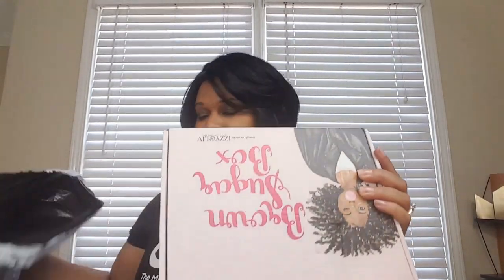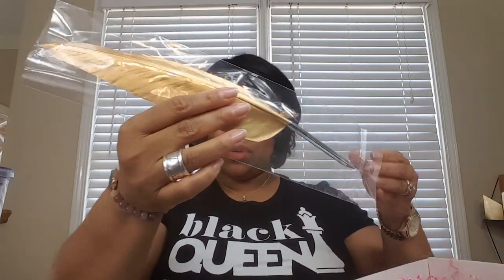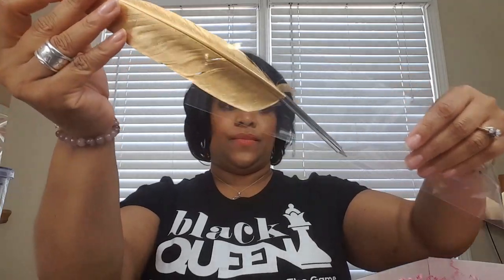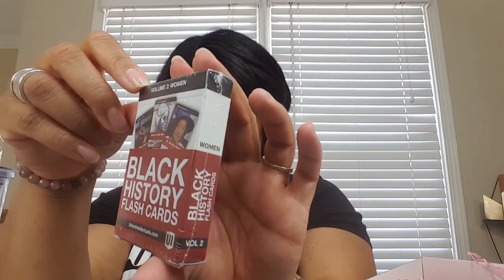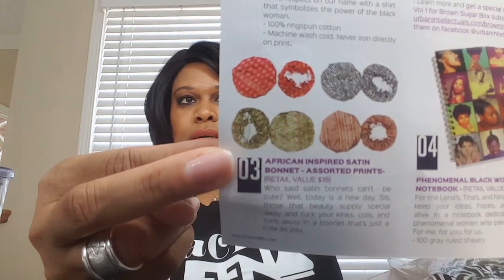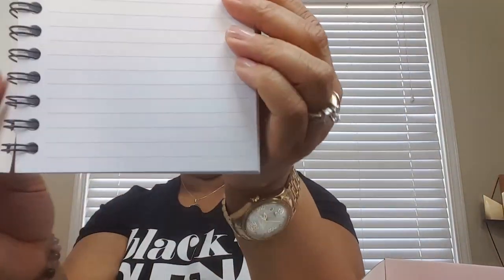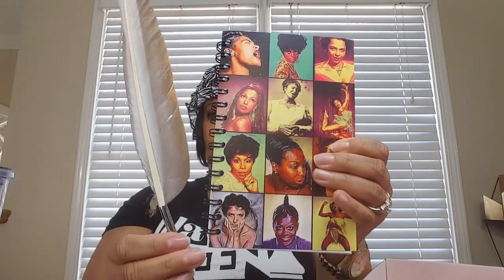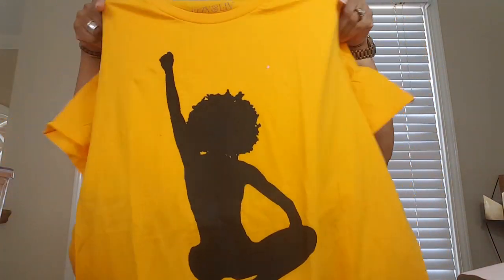Brown Sugar Box Unboxing- February 2018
Money Saving Offers and Social Media Below!

1) Make sure you're making your online purchases via eBates! Get Paid to Shop! Use Ebates!!

2) GET THE BOX: Brown Sugar Subscription Box $5 Off

3) A​ ​surprise​ ​subscription​ ​of​ ​three​ ​pairs​ ​of​ ​quality​ ​undies
delivered​ ​to​ ​your​ ​door.​ ​It’s​ ​like​ ​Christmas​ ​every​ ​month!